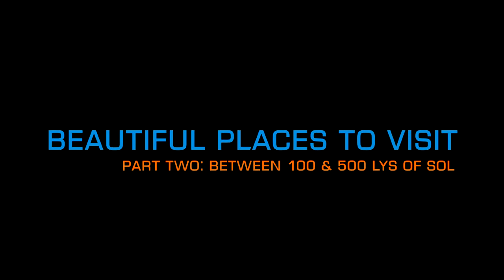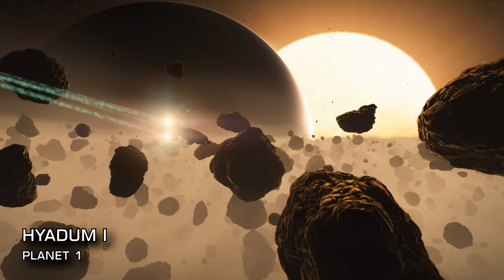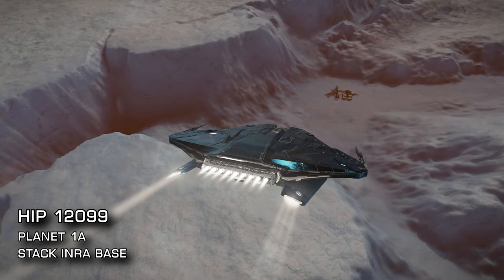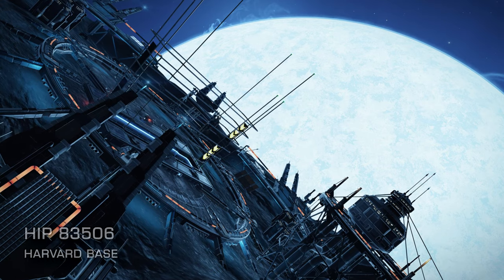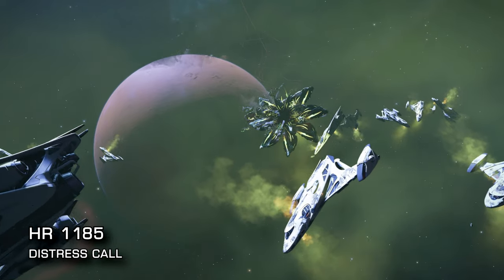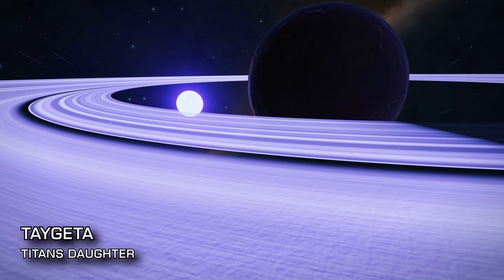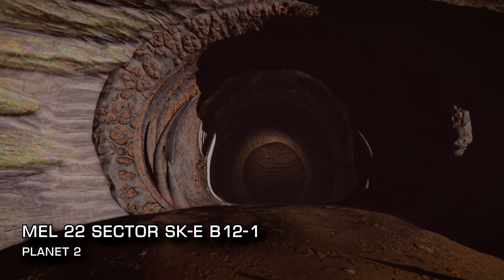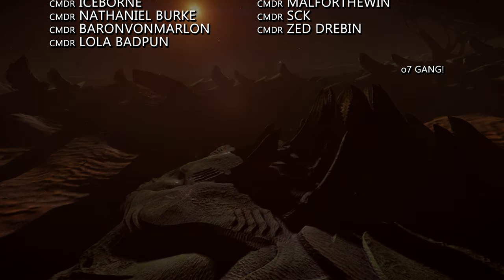Elite Dangerous: Must See Places to Visit in the Galaxy : between 100 & 500lys from Sol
Part 2 in the series of Beautiful Places to visit in the Galaxy.  These are some more of the must see places to visit in Elite Dangerous. This episode sees us at destinations between 100 & 500lys of Sol :

Hyadum I
HIP 12099
HIP 83506
HR 1185
Taygeta
Mel 22 Sector SK-E b12-1